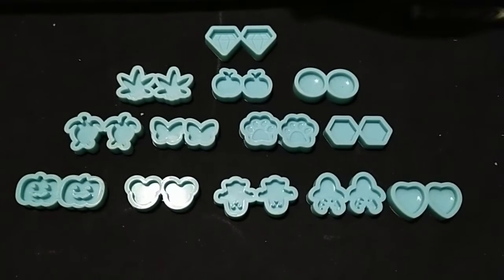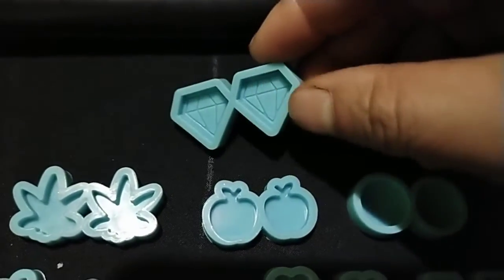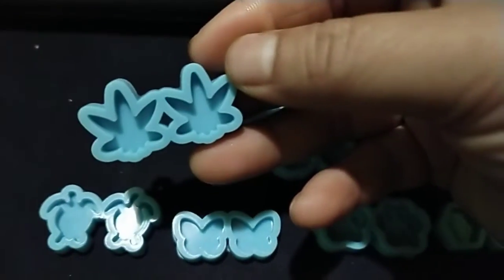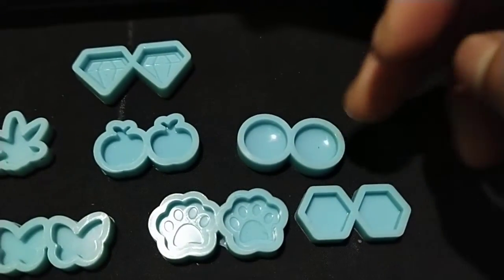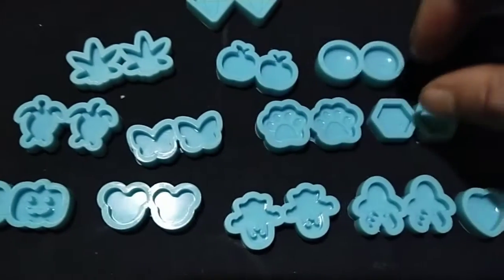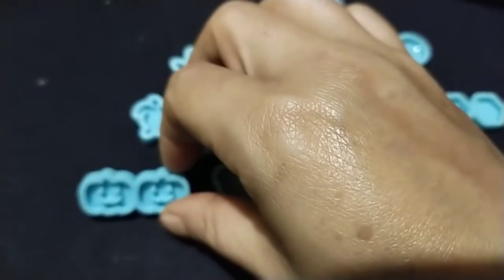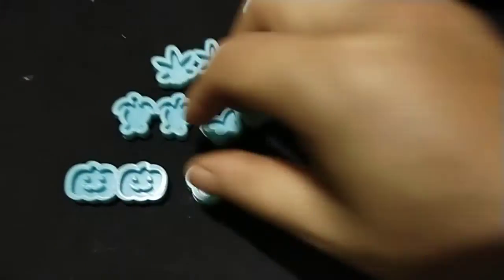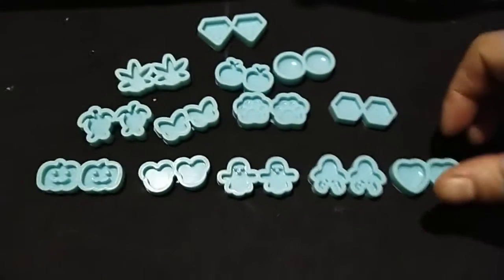13 set amazing silicone molds for resin earrings pandant jewellery mould supplier show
Exporting  with good quality and low price and high quality service  in China silicone mold.
I am Vivi .
We, Huizhou Chuhan Network Technology Co.,Ltd is professional in China Silicone mold.
Hope to establish business relationship with you!
Thanks and Kind regards！
100 kinds of silicone mold price show from Huizhou Chuhan mould

grinch silicone keychain mold Huizhou Chuhan mould
$1.00 - $1.50/Piece

Valentine's Day boy and girl silicone keychain mold Huizhou Chuhan mould
$1.00 - $1.50/Piece

Valentine's Day heart silicone keychain mold Pendants mold Huizhou Chuhan mould
$1.00 - $1.50/Piece

mistletoe leaf Christmas ornament silicone mold Huizhou Chuhan mould
$1.00 - $1.50/Piece

Christmas gloves silicone keychain mold Huizhou Chuhan mould
$1.00 - $1.50/Piece

Shiny PREGNANT LADY mold Silicone for Keychains Epoxy Craft jewelry making Molds DIY Handmade Charms Mould Huizhou Chuhan mould
$0.90 - $1.35/Piece

Valentine's Day heart Cupid puzzle LOVEYOU silicone keychain mold Huizhou Chuhan mould
$1.00 - $1.50/Piece

18 claw knife silicone defense mold Huizhou Chuhan mould
$1.19 - $1.70/Piece

16 dragonfly defense keychain mold Huizhou Chuhan mould
$1.19 - $1.70/Piece

17 rose sword silicone defense mold Huizhou Chuhan mould
$1.19 - $1.70/Piece

self defense mold Huizhou Chuhan mould
$3.00 - $4.00/Piece

skeleton Christmas jack keychain silicone mold Huizhou Chuhan mould
$1.00 - $1.50/Piece

dog paw print wings silicone keychain mold Huizhou Chuhan mould
$1.00 - $1.50/Piece

Valentine's Day XO silicone keychain mold Huizhou Chuhan mould
$1.00 - $1.50/Piece

silicone unicorn horn key chain mold for defense Huizhou Chuhan mould
$1.19 - $1.70/Piece

Mini Hexagon Tag Pendant Keychain Mold Shiny Mold for Resin Jewelry Charm Silicone Silicon Molds Huizhou Chuhan mould
$0.90 - $1.00/Piece

Silicone Tumbler Molds with Keychain Hole silicone key ring mold Huizhou Chuhan mould
$0.50 - $0.80/Piece

resin keychain mold Silicone Tumbler Molds with Keychain Hole silicone keyring mold Huizhou Chuhan mould
$0.80 - $0.95/Piece

silicone t-shirt mold shirt (jersey) keychain molds silicone keyring mold Huizhou Chuhan mould
$0.85 - $0.95/Piece

Silicone mason jar keychain mold for key chains silicone keyring mold Huizhou Chuhan mould
$0.70 - $0.95/Piece

silicone keychain mold glossy silicone mold Cartoon mouse head silicone keyring mold Huizhou Chuhan mould
$0.95 - $1.20/Piece

Mold for 3D Crafts Tools DIY Water Glass Shape Silicone Tumbler Mold for Keychains Perforated Resin mold for keychain
$0.70 - $0.90/Piece

silicone molds for resin crafts shiny Silicone coffee cup mold for making matching keychains Huizhou Chuhan mould
$0.70 - $0.90/Piece

silicone ribbon straw topper mold and keychain mold set Huizhou Chuhan mould
$4.00/Set

$0.50 - $0.95/Piece

Mini Peace Sign Pendant Keychain Mold Shiny Mold for Resin Jewelry Charm Silicone Silicon Molds
$0.90 - $1.00/Piece

Mold for 3D Crafts Tools DIY Water Glass Shape Silicone Tumbler mold to make keychain Huizhou Chuhan mould
$0.40 - $0.95/Piece

Mini Wolf Fox Pendant Keychain Mold Shiny resin silicone mold craft Huizhou Chuhan mould
$0.95/Piece

Shiny pencil resin silicone keychain mold silicone keyring mold Huizhou Chuhan mould
$0.80 - $0.95/Piece

Shiny silicone mama baby elephant keychain mold with Keychain Hole animal family silicone keyring mold Huizhou Chuhan mould
$1.00 - $1.20/Piece

resin Shiny police badge silicone keychain mold with Keychain Hole silicone keyring mold Huizhou Chuhan mould
$0.70 - $0.90/Piece

resin Shiny silicone Apple keychain mold with Keychain Hole silicone keyring mold Huizhou Chuhan mould
$0.85 - $0.95/Piece

10421 Christmas tree silicone keychain mold Huizhou Chuhan mould
$1.00 - $1.50/Piece

resin Shiny water cup silicone keychain mold with Keychain Hole silicone keyring mold Huizhou Chuhan mould
$0.85 - $0.95/Piece

resin Shiny Car truck silicone keychain mold with Keychain Hole silicone keyring mold Huizhou Chuhan mould
$0.85 - $1.10/Piece

shiny key chains mould silicone mold for keychains Alien keychain mold silicone keyring mold Huizhou Chuhan mould
$0.70 - $0.90/Piece

shiny key chains mould silicone mold for keychains football helmets keychain mold silicone keyring mold Huizhou Chuhan mould
$0.85 - $0.95/Piece

halloween ornaments mold Silicone skeleton keychain mold for pendant decoration Huizhou Chuhan mould
$0.85 - $0.95/Piece

Huizhou Chuhan Network Technology Co.,Ltd
Contact Person:Ms. Vivi Lee
Wechat ID :  China-Silicone-Mold